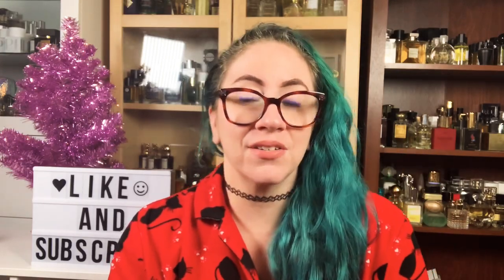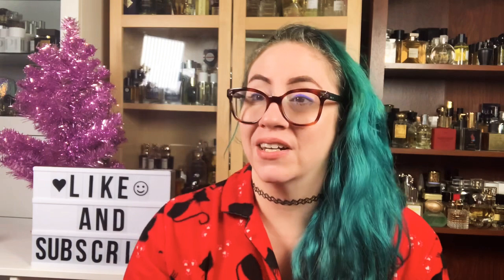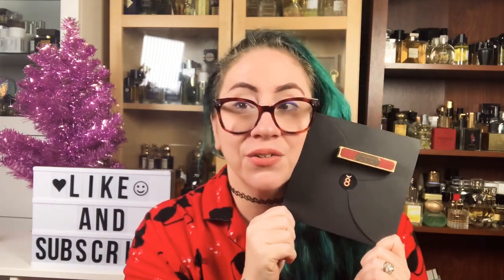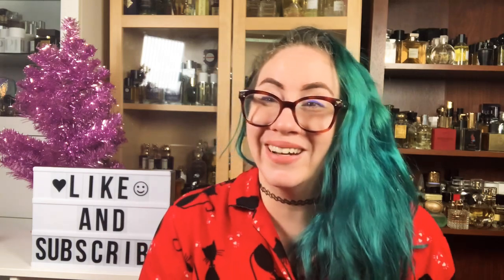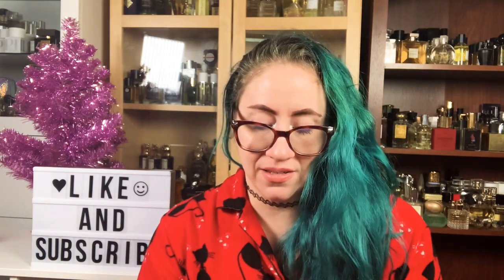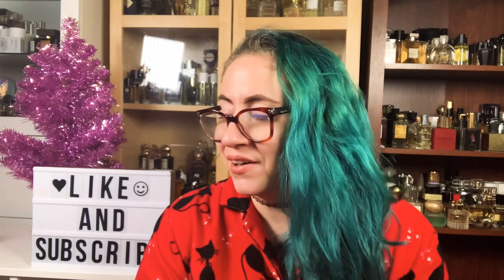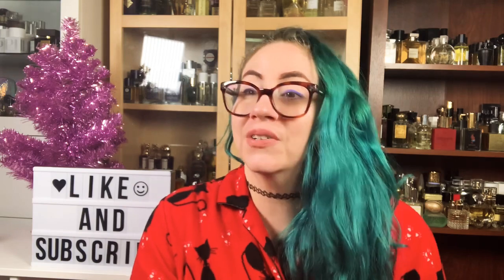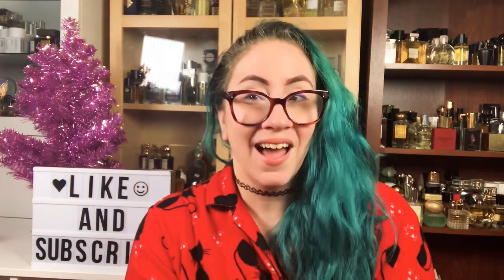House of Matriarch Holiday Advent Calendar Day 8 :: 25 Days of Fragrance | Beauty Meow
Salutations friends! Today I am SO excited to be able to share (after 4 years) another fantastic fragrant advent calendar! Christi Meshell, the artist and nose behind luxury natural perfumery house, House of Matriarch has curated a wonderful feast of scents for 2020 in the form of an ADVENTure calendar for the holidays!

I bought one, and each day will be sharing the discoveries with you!

*Fragrant Days*
Day 1- Vanilla Caviar Sample
Day 2- Devotion Incense Cones
Day 3- Eaglewood Sample
Day 4- Sacre Tabac "Sucre" Sample
Day 5- Black Sheep Sample
Day 6- Ambre Vie Sample
Day 7- Coco Blanc Sample
Day 8- High Flavor Rose Otto

-Primer- Etude House Face Blur
-Foundation- By Terry CC Cream
-Concealer- Tatcha The Pearl
-Powder- Laura Mercier LTSP
-Contour- Pretty Vulgar Nesting B^$*H Face Palette
-Bronzer- Estee Lauder Bronze Goddess Bronzer Powder
-Blush - Pretty Vulgar Nesting B^$*H Face Palette
-Finishing Powder- Tarte Smooth Operator Finishing Powder
-Highlighter- Sleek Makeup Solstice Palette
-Lipstick- Clinique EV Romanced 03
-Eyes- Morphe X James Charles Palette
-Eyeliner - Lancome Sapphire Eyeliner
-Mascara- Tarte Big Ego Mascara
-Brows- LA Girl Brow Bestie Pencil

✔Scent of The Day | SOTD - Nishane, Zenne

XO- Kristin